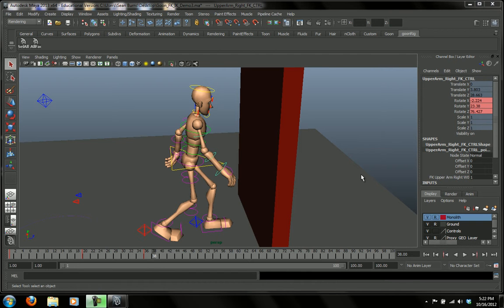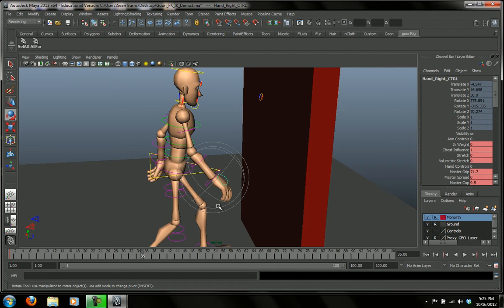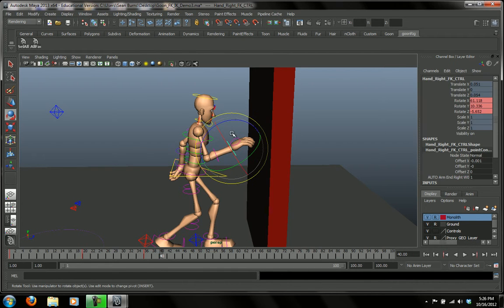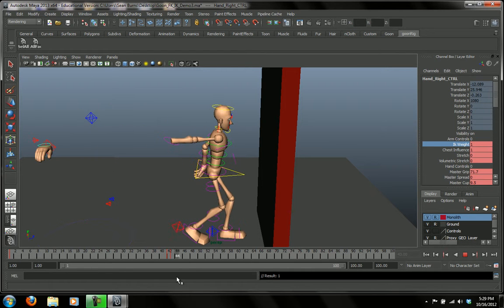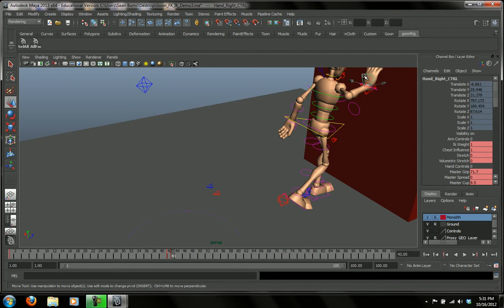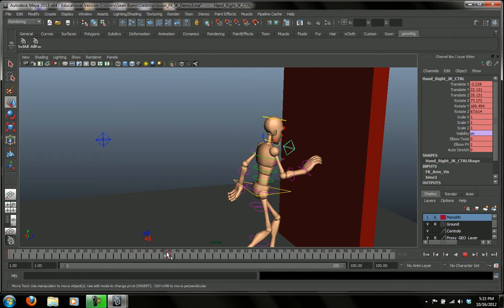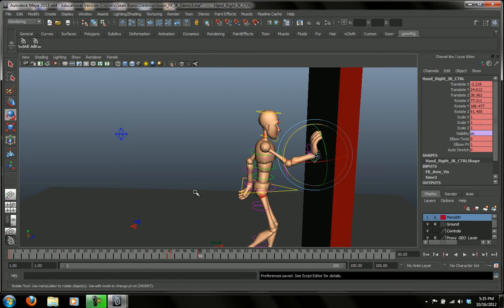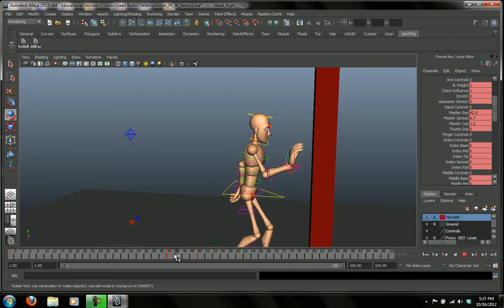FK IKSwitch Part1